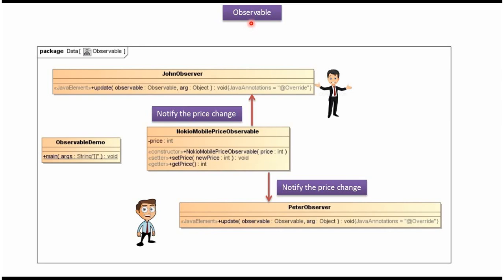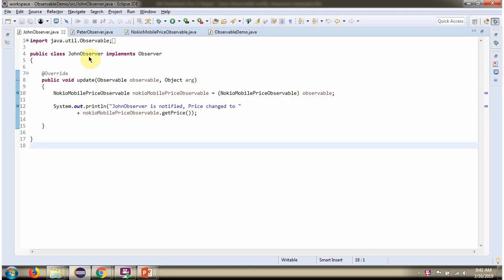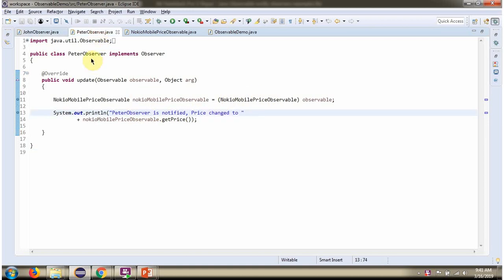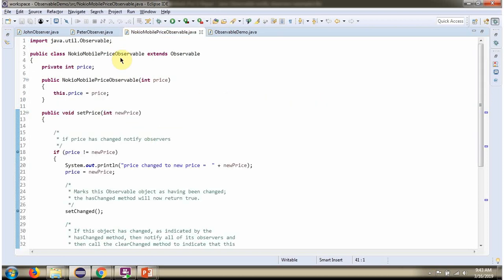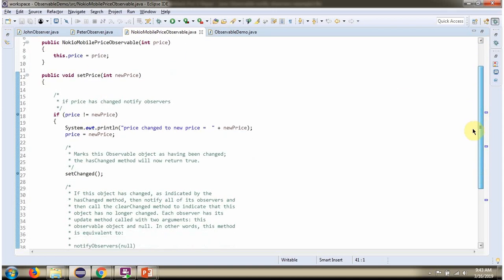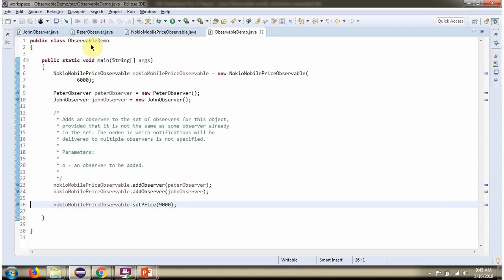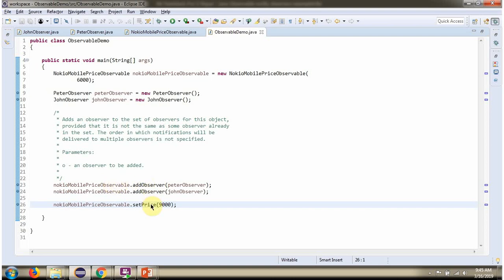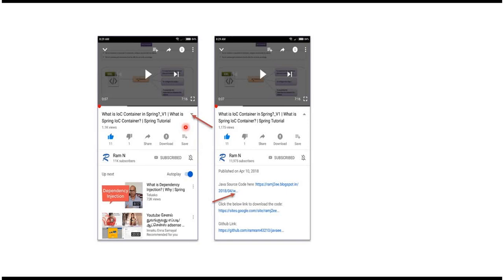Example of Observer and Observable in Java?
In this Java tutorial, we delve into the Observer and Observable pattern, which is a part of the behavioral design patterns in Java. The Observer pattern defines a one-to-many dependency between objects, where when one object changes state, all its dependents are notified and updated automatically.

In Java, the `Observer` interface and the `Observable` class facilitate the implementation of this pattern. The `Observable` class maintains a list of its dependents, known as observers, and notifies them of any state changes. Observers, which implement the `Observer` interface, register themselves with an `Observable` object to receive notifications.

Throughout this tutorial, we will explore how to implement the Observer and Observable pattern in Java with a practical example. We'll demonstrate how to create observers, register them with observables, and handle state changes efficiently. By the end of this tutorial, you'll have a clear understanding of how to use the Observer and Observable pattern in your Java applications.